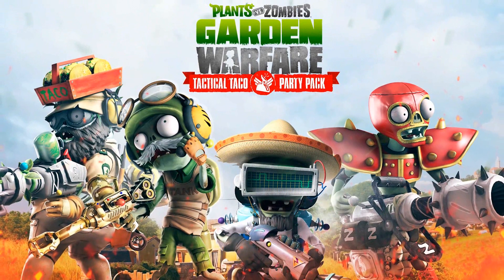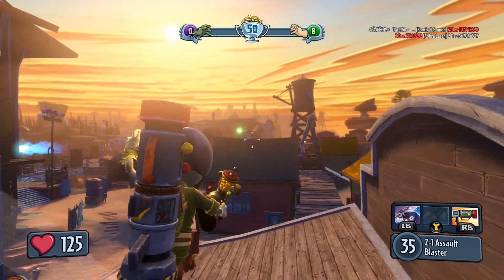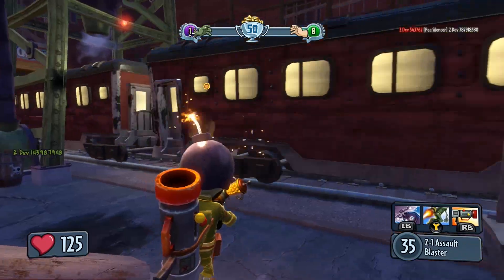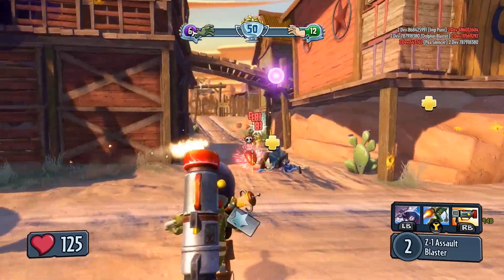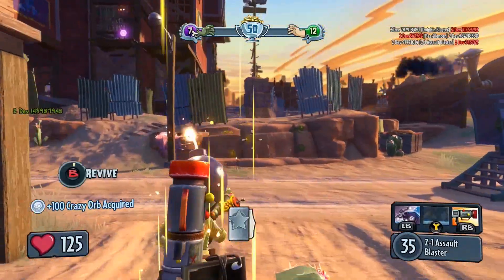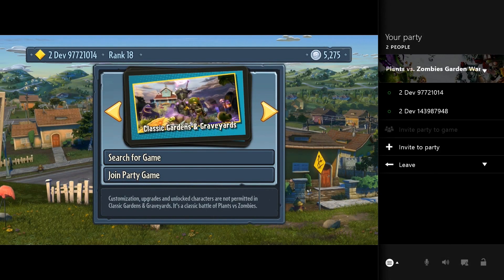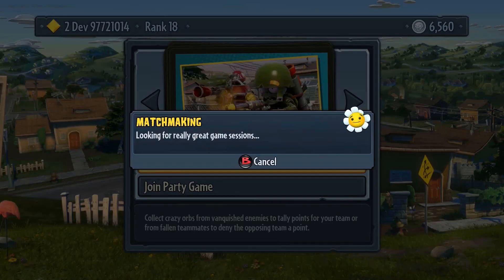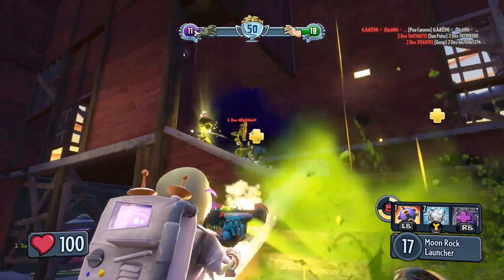Plants Vs Zombies: Garden Warface [PEGI 7] - Tactical Taco Party Pack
It's a fiesta with the free Tactical Taco Party Pack update for PvZ Garden Warfare! Introducing the new map Jewel Junction, new game mode Vanquish Confirmed, new characters, and more - get your party on!